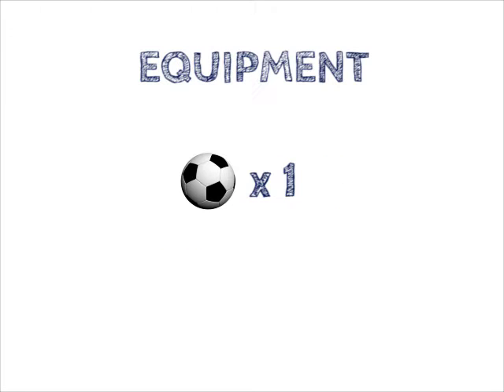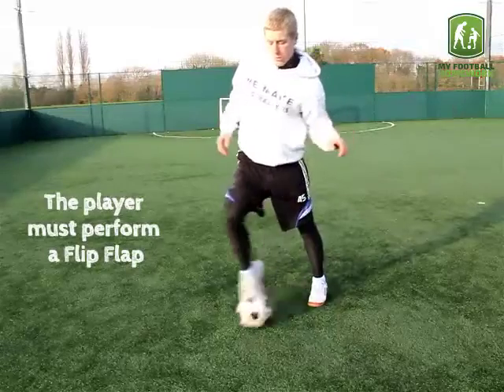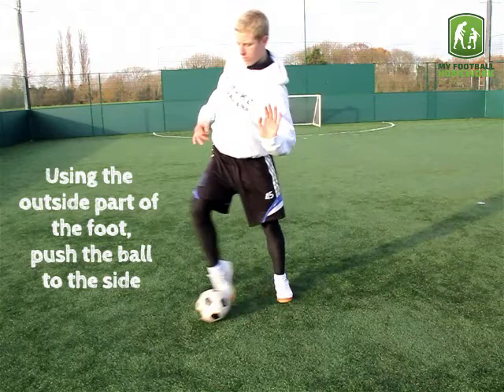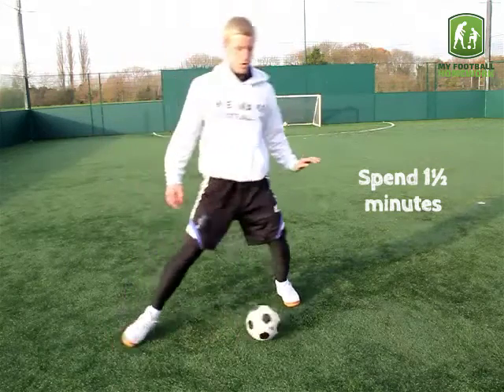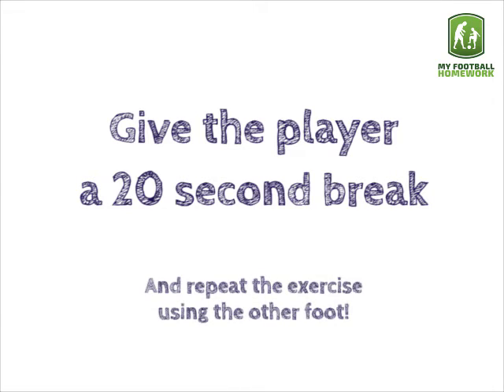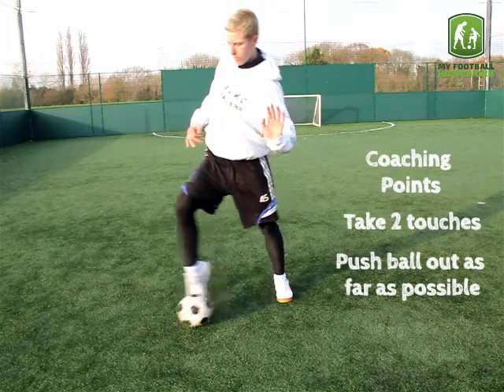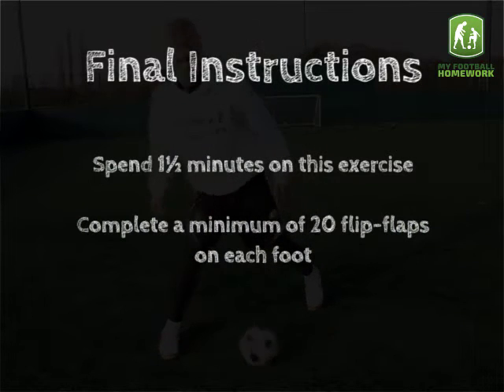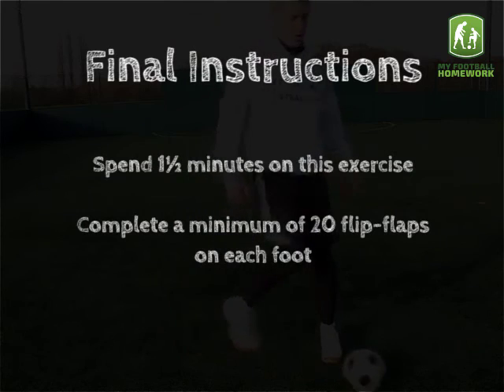Level 4 - Flip Flap Technique